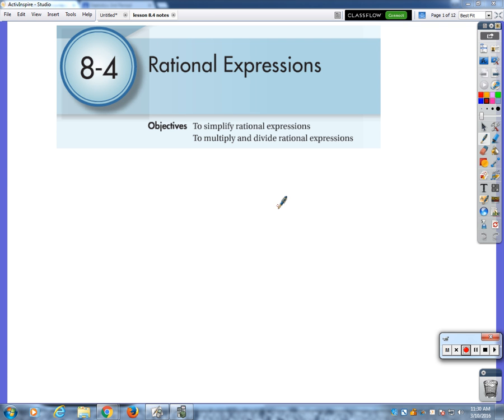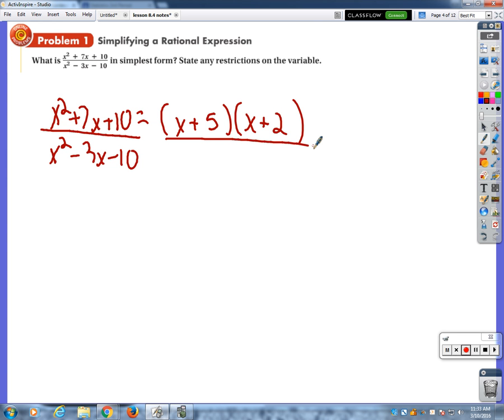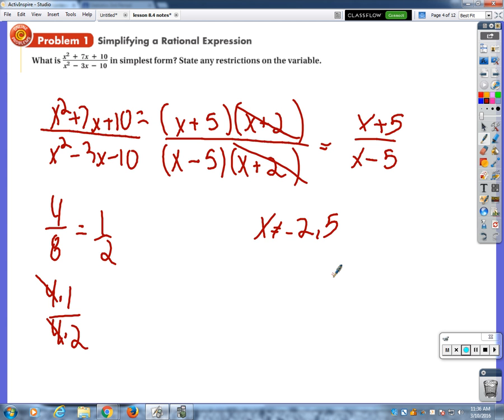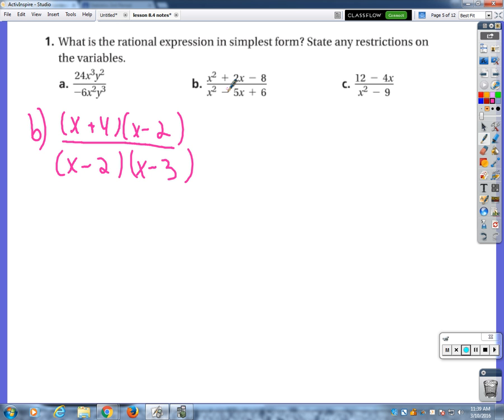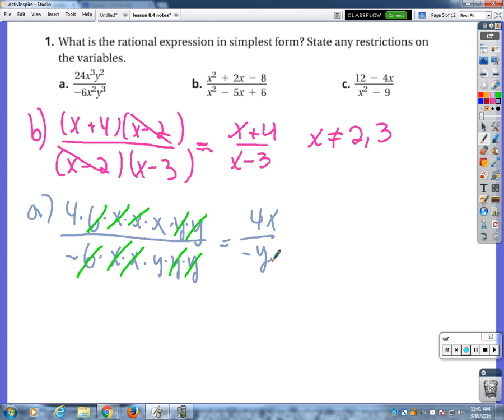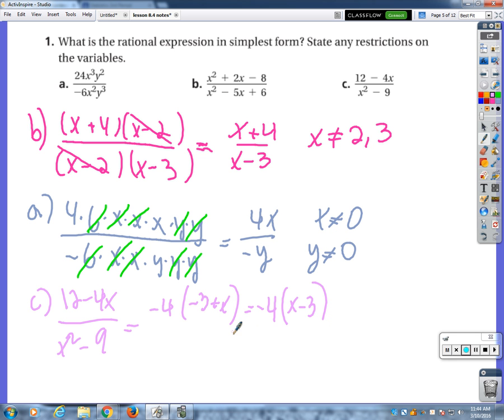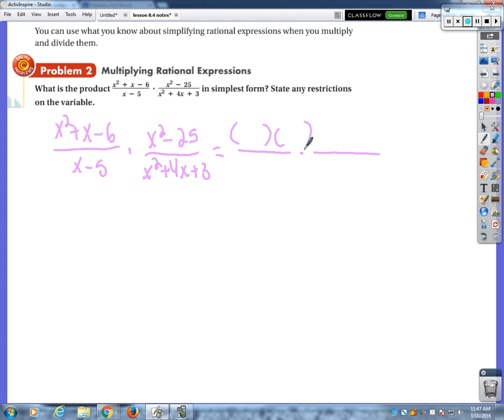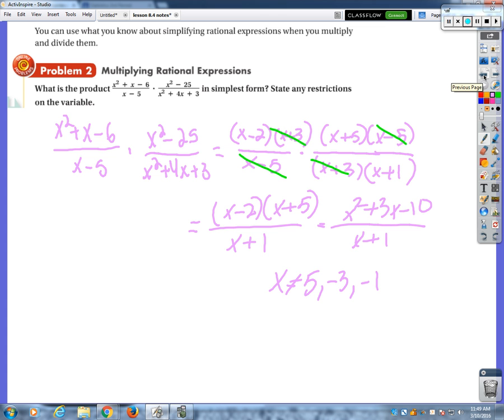4th Period Advanced Algebra